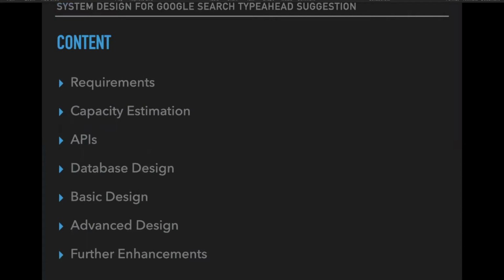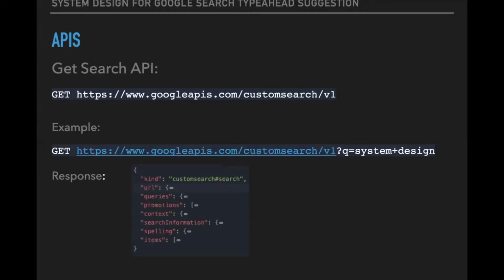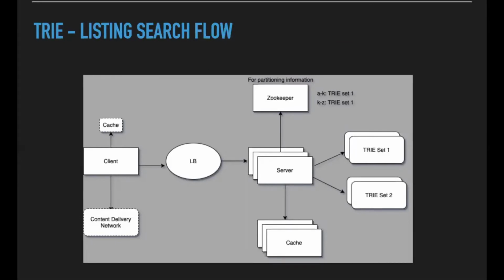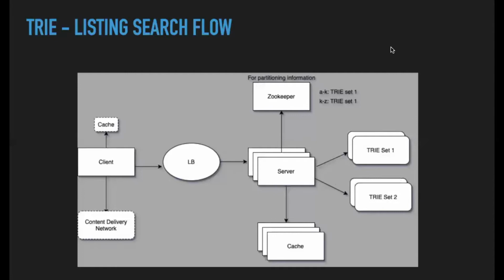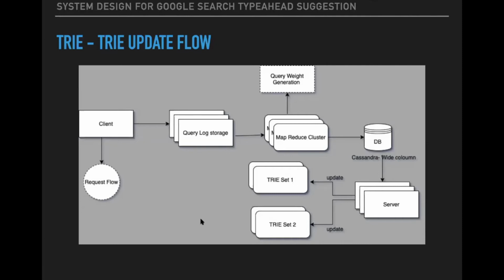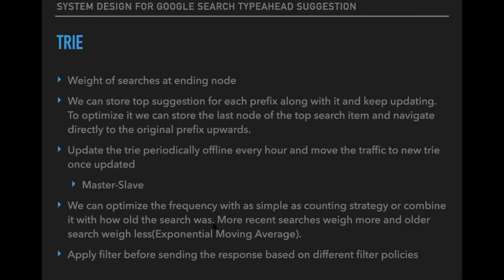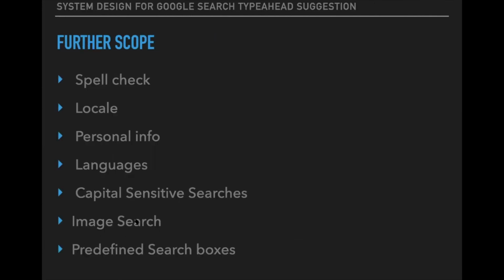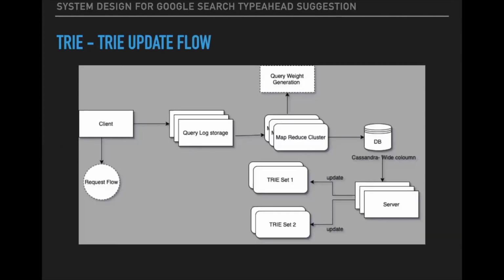System Design for Google Typeahead Suggestions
This is also one of the most asked system design question in the interviews. Google typeahead suggestions are the suggestions being displayed just below the search text box of google.

We will be using a data structure called TRIE to store the information in fast searchable way.

We conduct weekly sessions on Sunday. To take part in live discussions, please join my slack channel